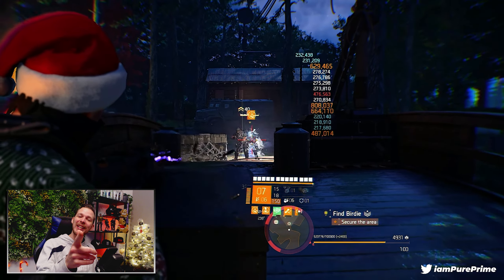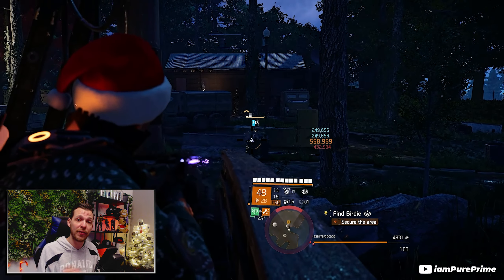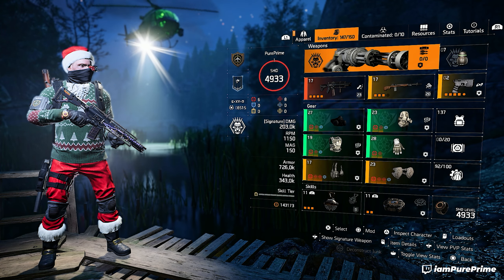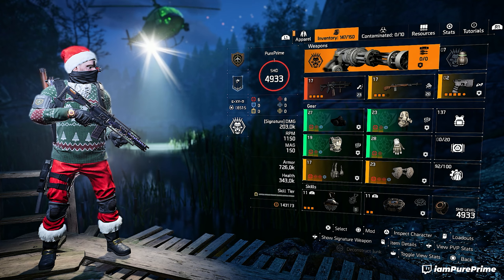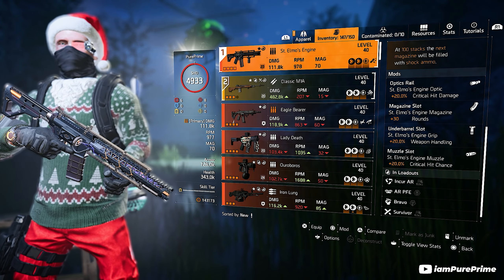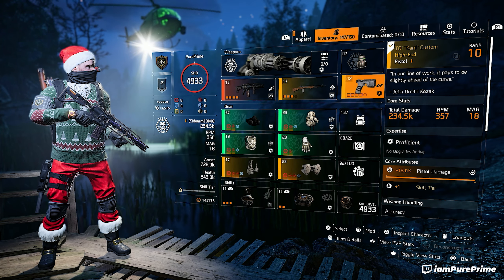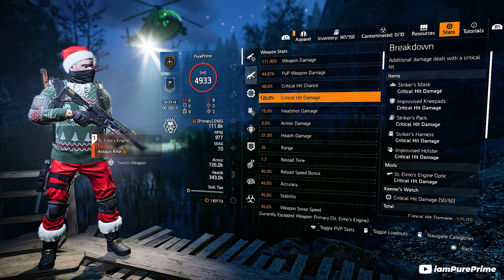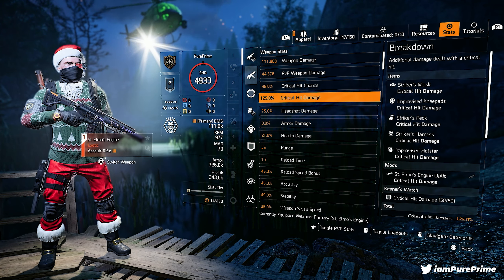Recruiter Build ~ Shred Through The Manhunt | TU19 Builds | TheDivision2 | PurePrime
►Timestamps
00:00 - Intro & Gameplay
01:15 - Specialization
01:58 - Weapons
03:26 - Build Breakdown
06:05 - Skills
07:10 - Build Stats
09:00 - Outro